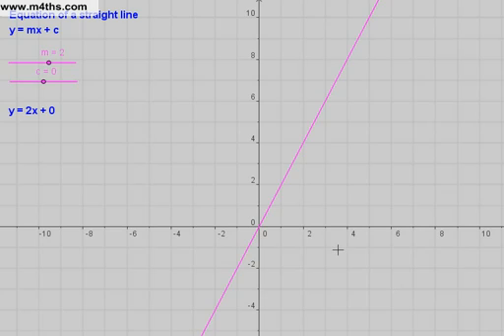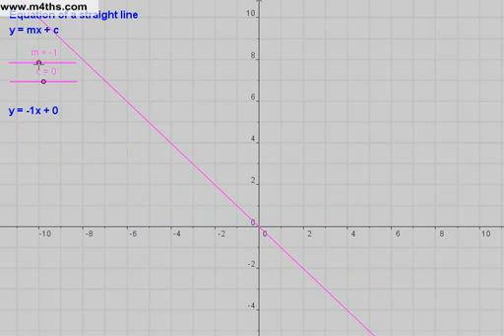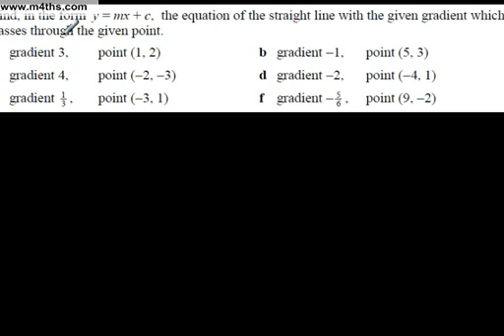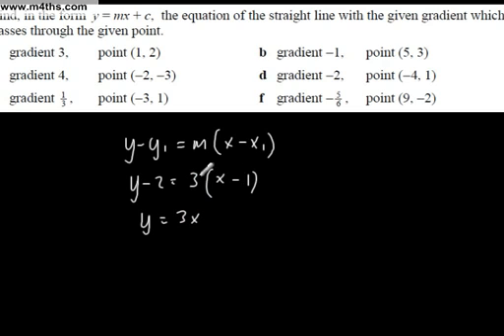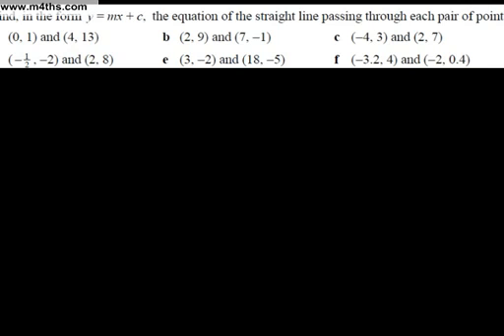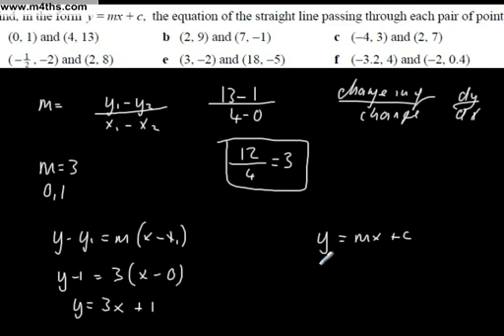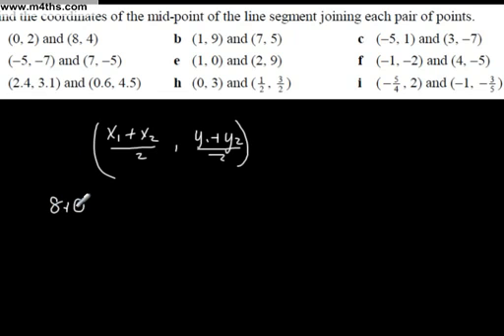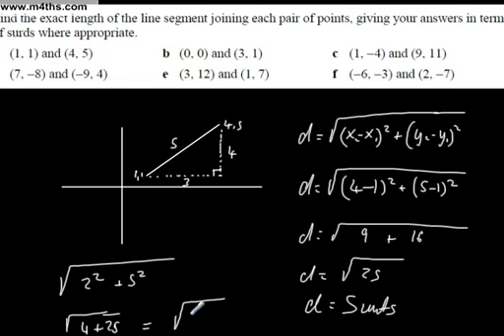(10) The Jump - GCSE to A Level Bridging Course - Basic Straight Line graphs